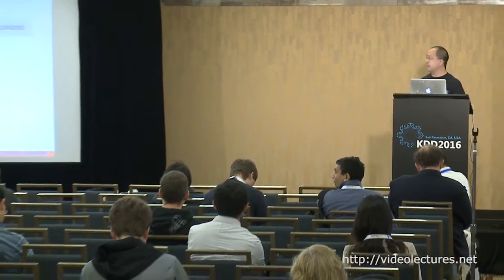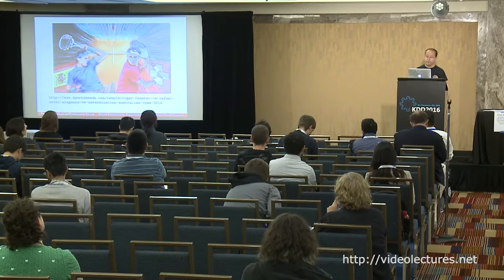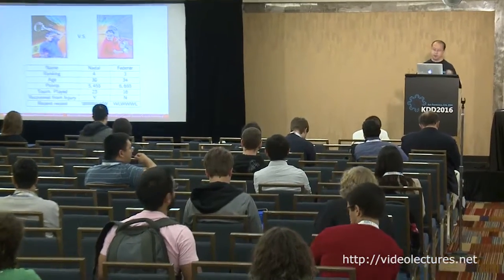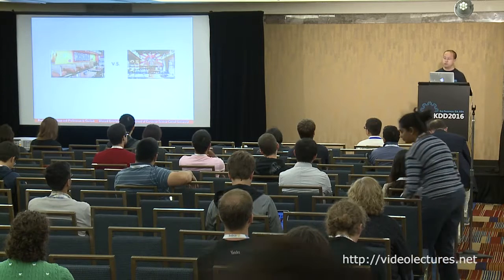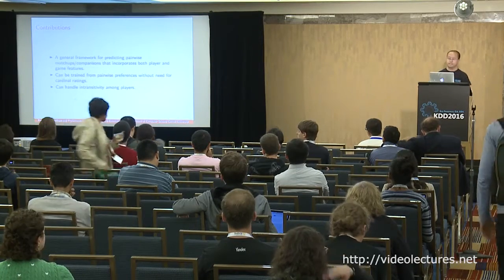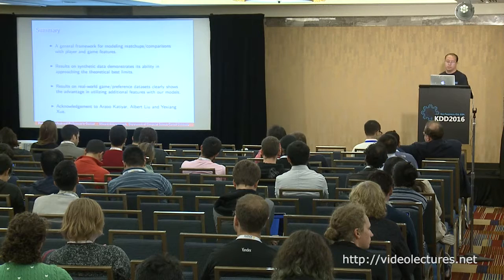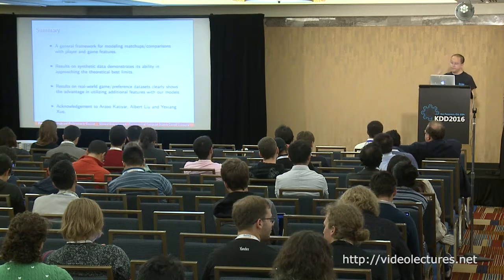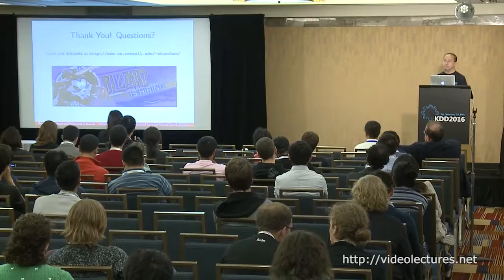Predicting Matchups and Preferences in Context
Author:
Shuo Chen, Department of Computer Science, Cornell University

Abstract:
We present a general probabilistic framework for predicting the outcome of pairwise matchups (e.g. two-player sport matches) and pairwise preferences (e.g. product preferences), both of which have widespread applications ranging from matchmaking in computer games to recommendation in e-commerce. Unlike existing models for these tasks, our model not only learns representations of the items in a more expressive latent vector space, but also models how context modiﬁes matchup and preference outcomes. For example, the context “weather” may alter the winning probability in a tennis match, or the fact that the user is on a mobile device may alter his preferences among restaurants. More generally, the model is capable of handling any symmetric game/comparison problem that can be described by vectorized player/item and game/context features. We provide a comprehensive evaluation of its predictive performance with real datasets from both domains to show its ability to predict preference and game outcomes more accurately than existing models. Furthermore, we demonstrate on synthetic datasets the expressiveness of the model when compared against theoretical limits.